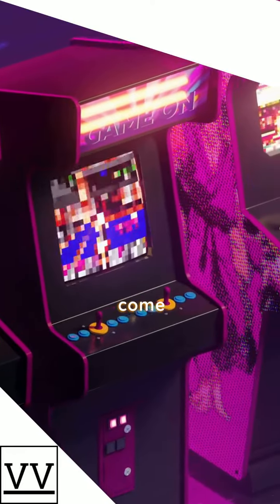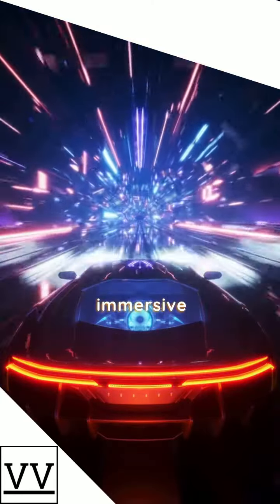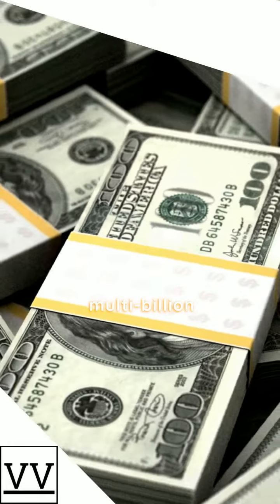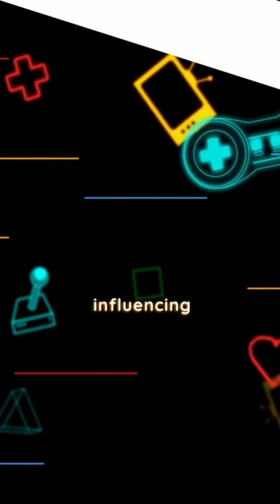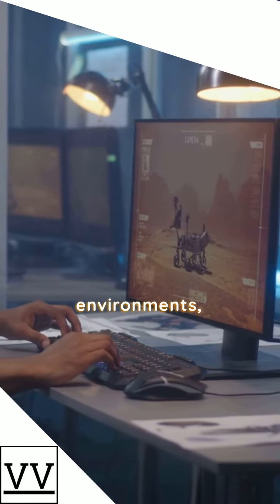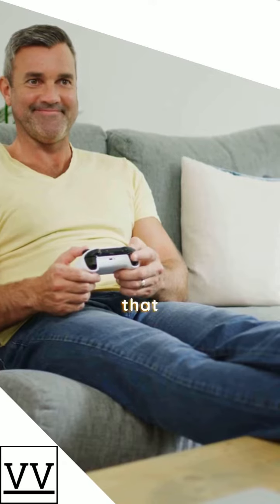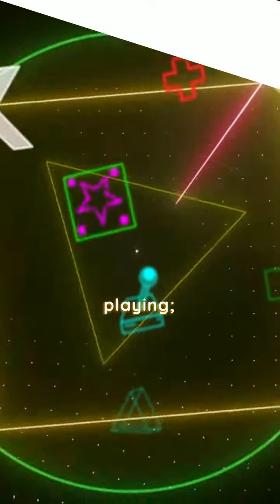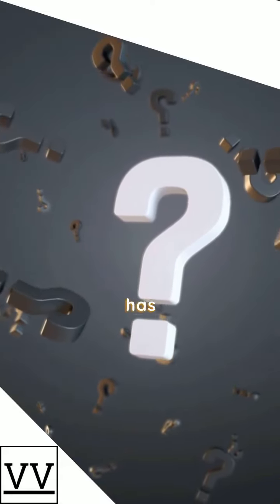From Pixels to Therapy: The Surprising Journey of Video Games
🎮 From the 1950s "Tennis for Two" to today's immersive games, video games have come a long way! Did you know they're also used in therapy and research? 🧠💡 Dive into the surprising journey of video games with us!